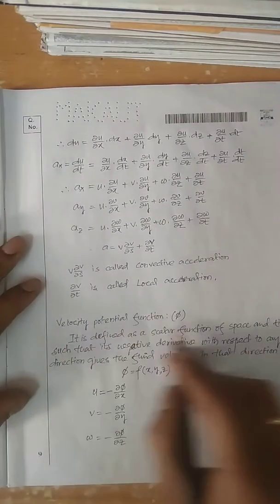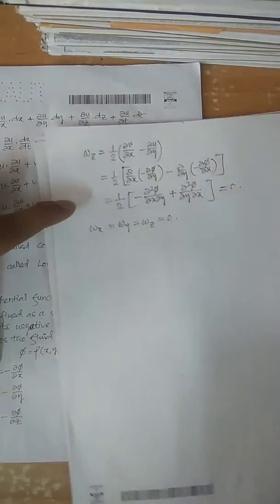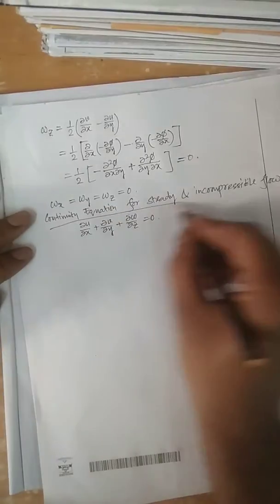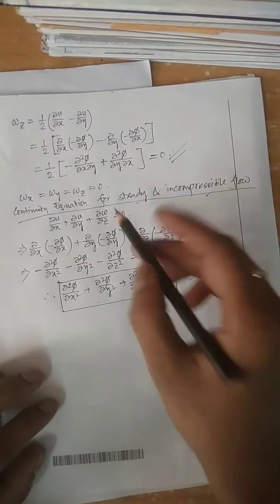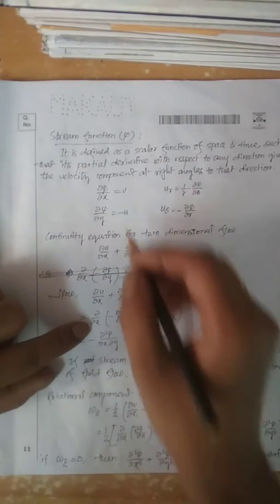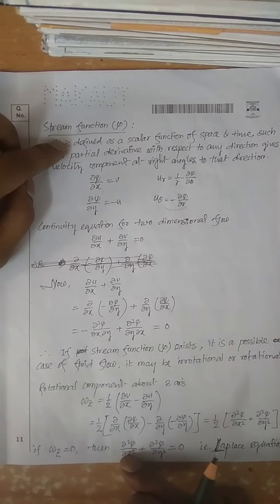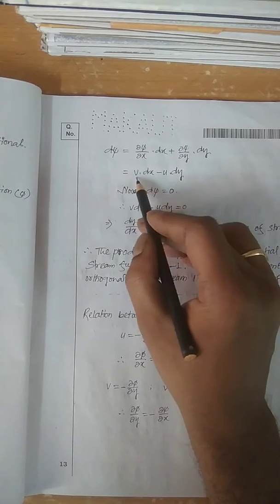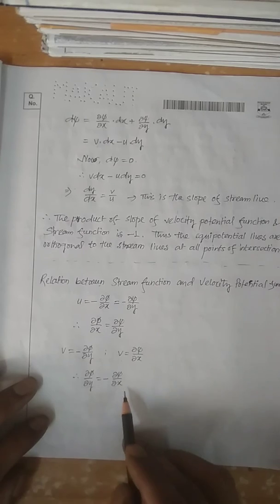Velocity Potential function & Stream function.